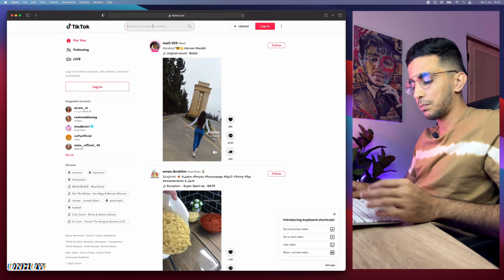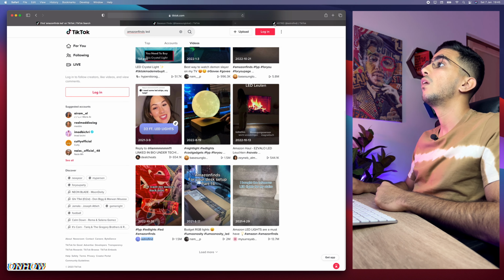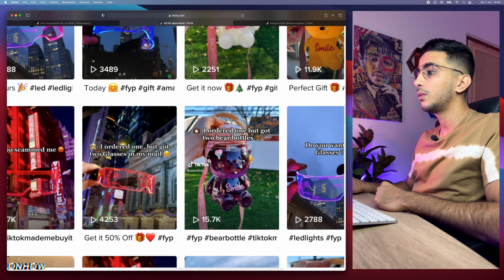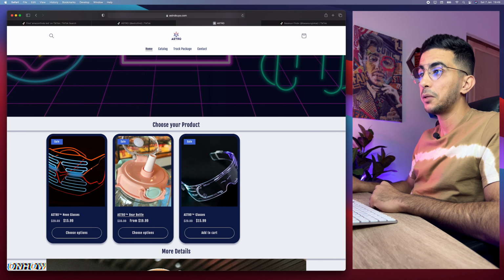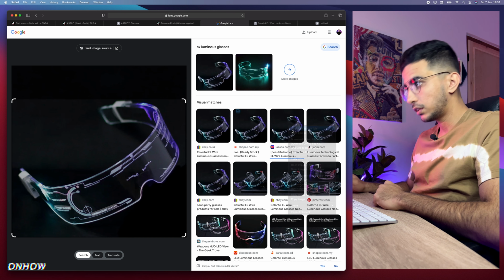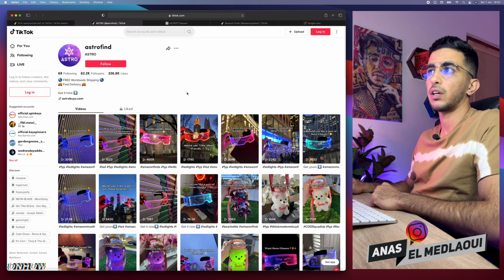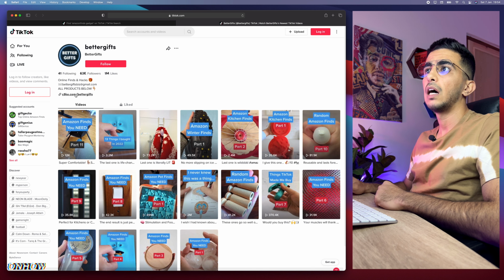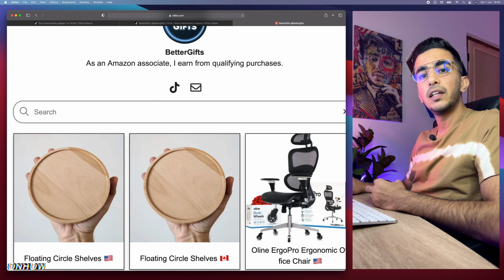How To Advertise Your Shopify Store For Free - TikTok Organic Traffic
You want to know how to advertise your Shopify store for free with TikTok organic traffic ? You clicked on the right video because today i will show you can promote and drive sales to your Shopify store without paying for advertisements or influencers and completely free with TikTok organic.
There is a strong stigma when it comes to dropshipping or e-commerce that you need a lot of funding in order to promote your product or your Shopify store in order to drive traffic and convert them into sales.
However a lot of people have taken an unorthodox approach to promote their store.
Which is the TikTok organic traffic, So i will be showing examples that i found in this video thats advertising their Shopify stores for free with TikTok videos that sometimes can go viral and convert into thousands of sales without paying a penny, and completely organic so people who click on the link are actually interested not because they saw an ad.

About me:
My name is Anas El Medlaoui and i have been around digitally for 7 years making Websites, Mobile Applications, Social Media Promotions etc...